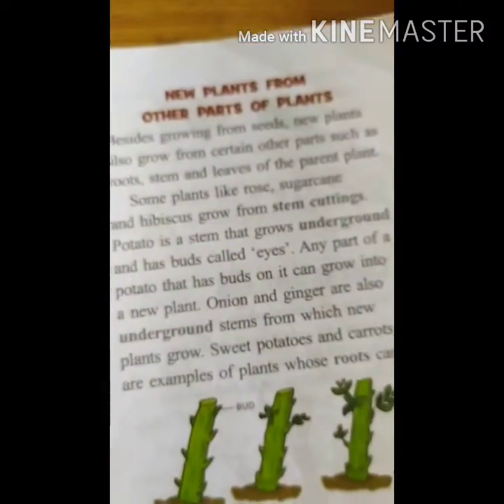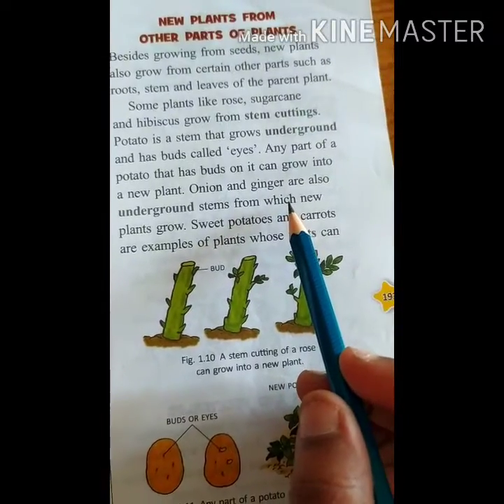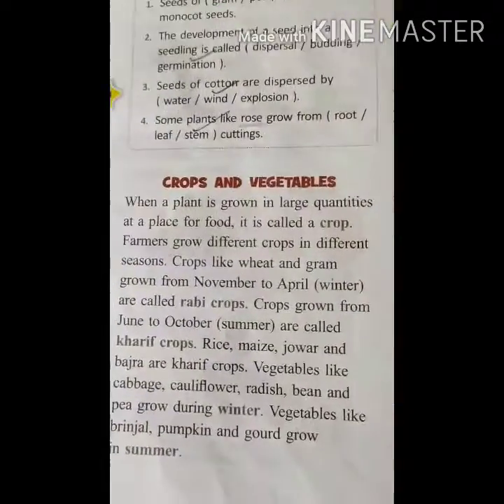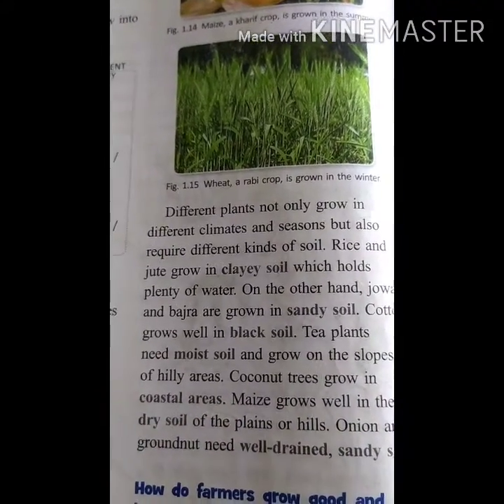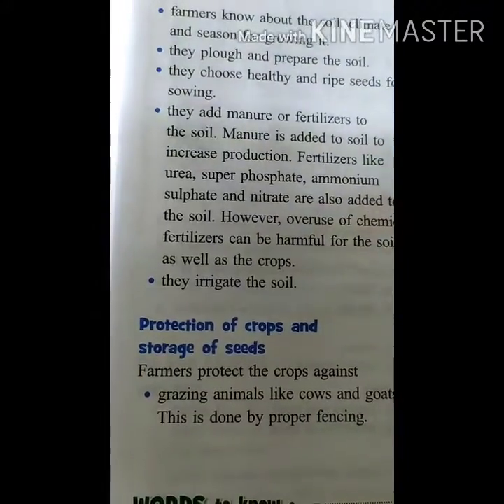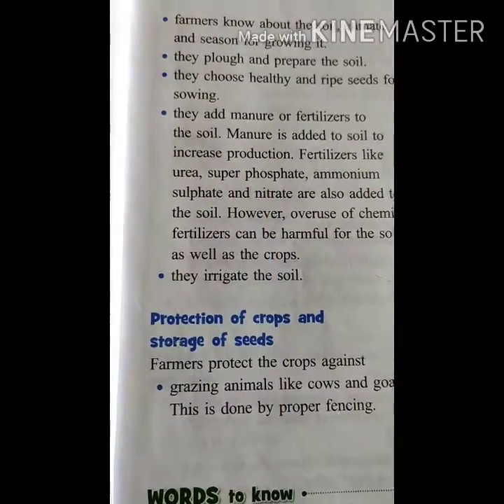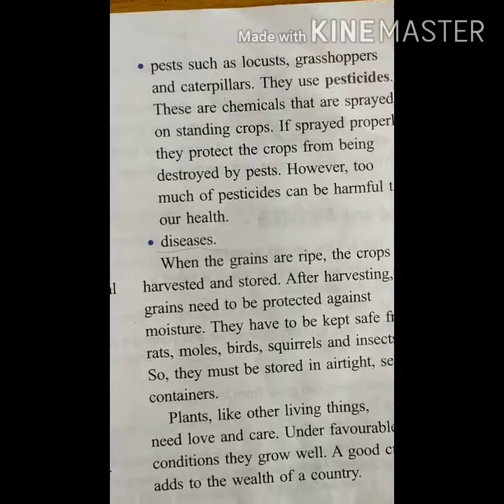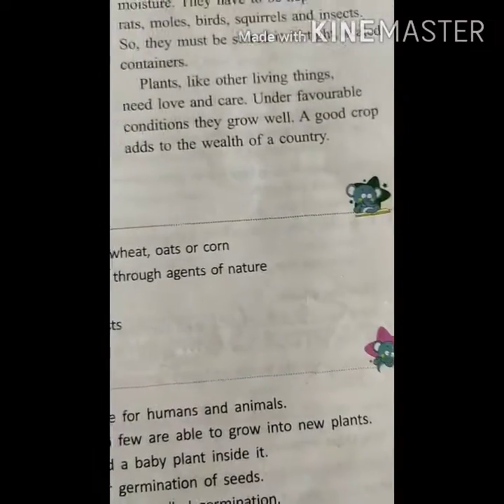class 5 Science textual reading